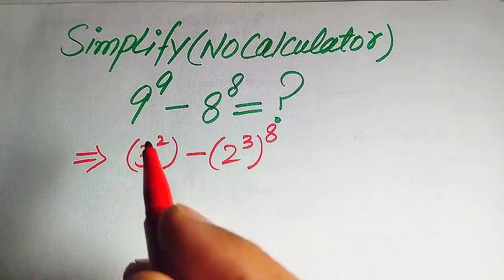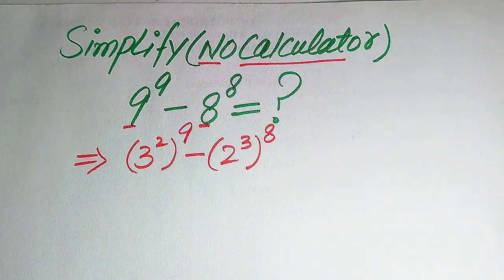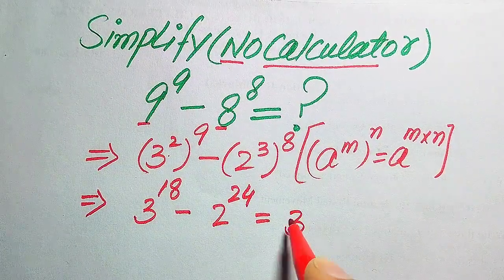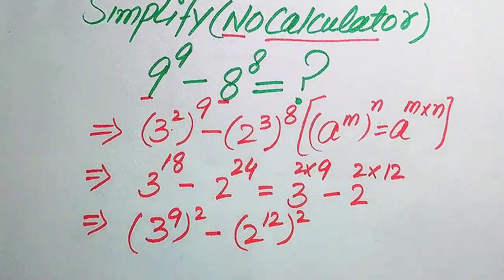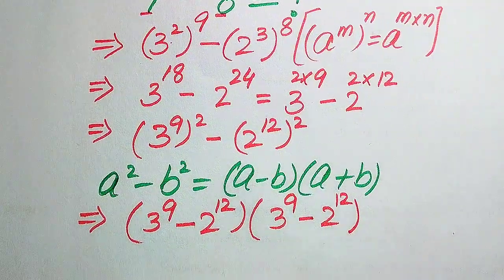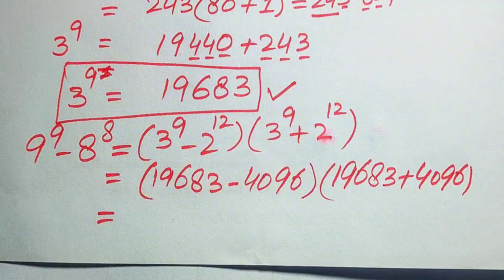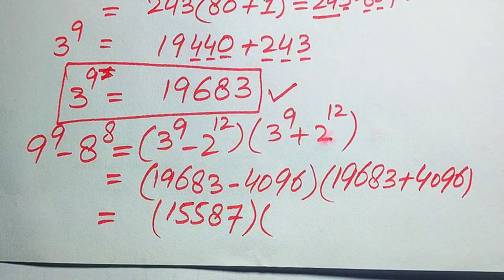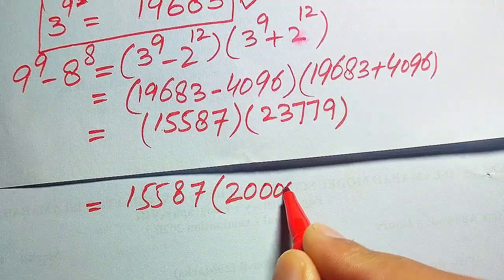Solving a 'Harvard' University entrance exam